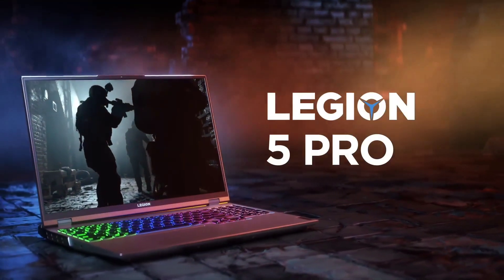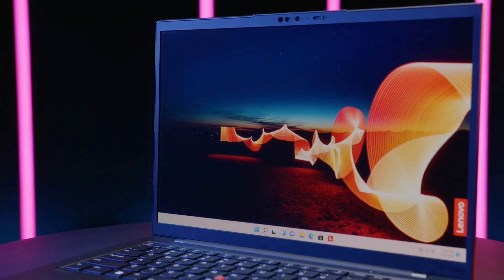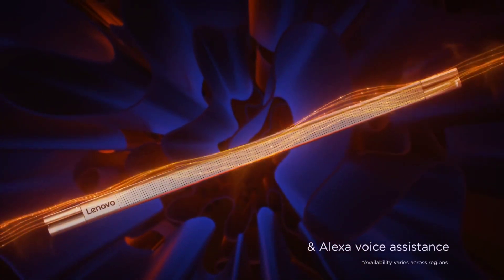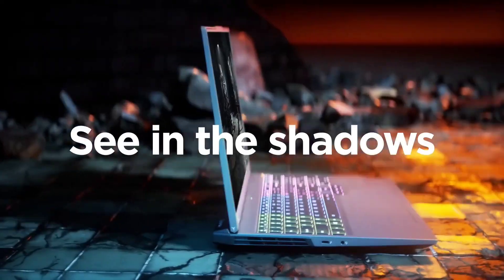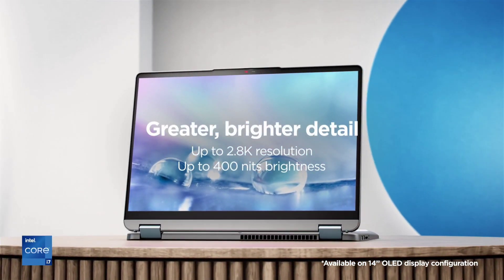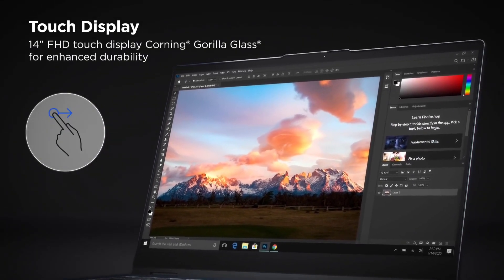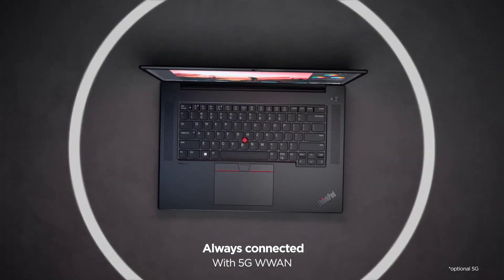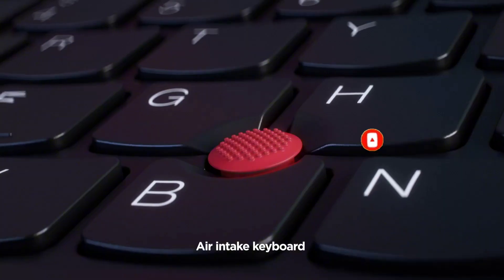Top 6 Best Lenovo Laptops in 2024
➜ Links to the Top 6 Best Lenovo Laptops we listed in this video:

►Links►

➜ 6- Lenovo ThinkPad X1 Carbon -
➜ 5- Lenovo Yoga C940 -
➜ 4- Lenovo Legion 5 Pro -
➜ 3- Lenovo IdeaPad Flex 5 -
➜ 2- Lenovo ThinkBook 14s Yoga -
➜ 1- Lenovo ThinkPad X1 Extreme -